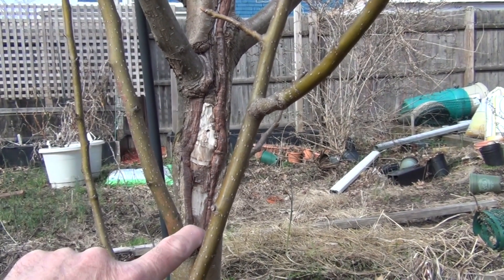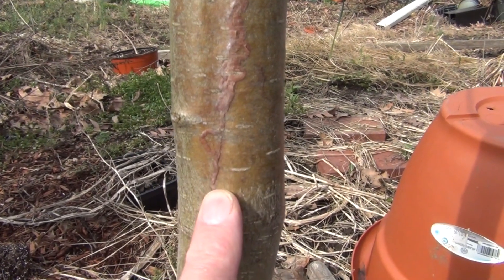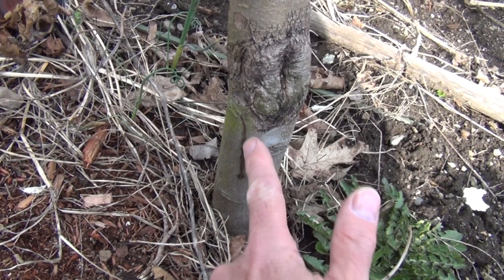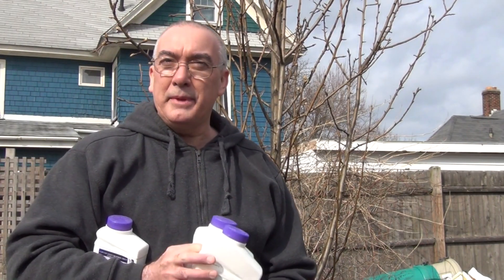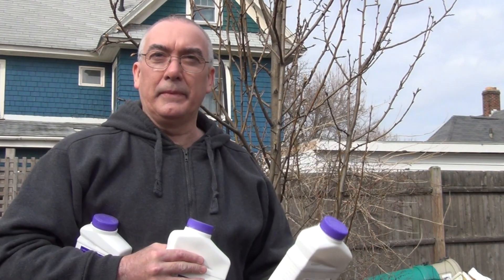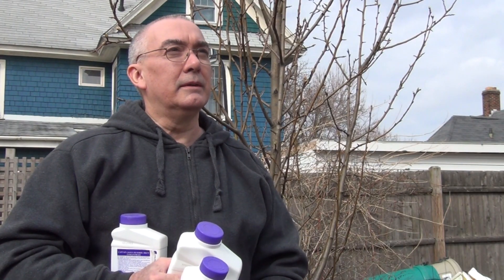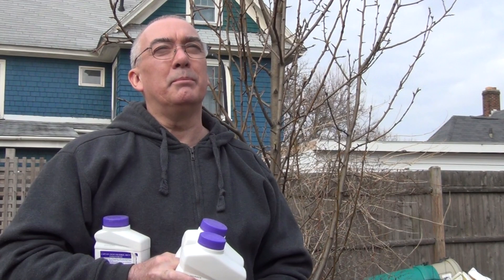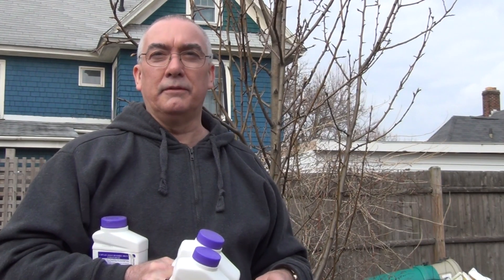Early fruit tree treatment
Spraying fruit trees with different products to control different pests.  Using a systemic pesticide to kill boring insects and organic and dormancy oils to kill caterpillars and smother eggs already on the trees.